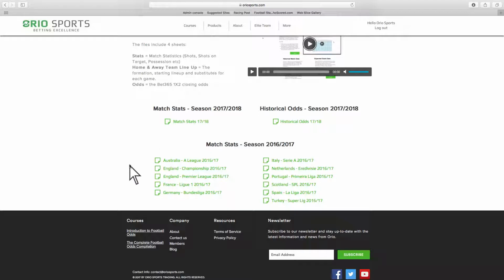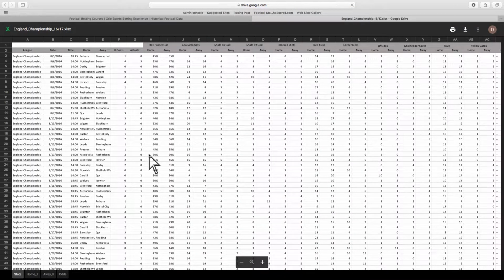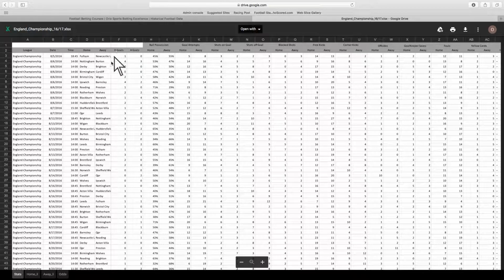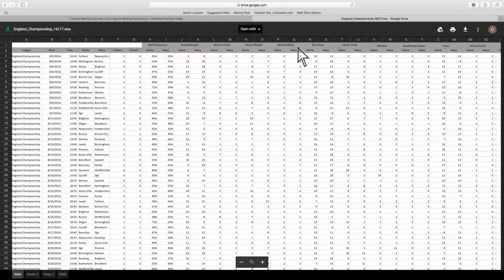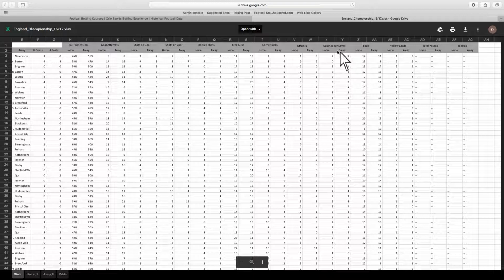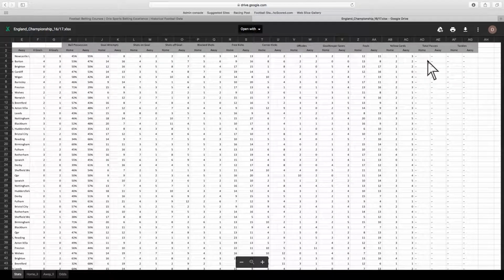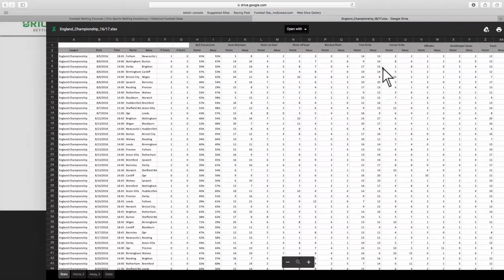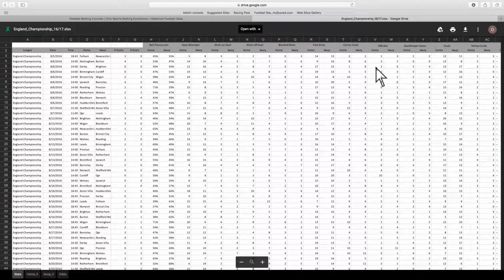Match Data - Stats, Formations, Lineups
An introduction to our Match Data, what is contained and how you can use it to improve your betting. to find out more